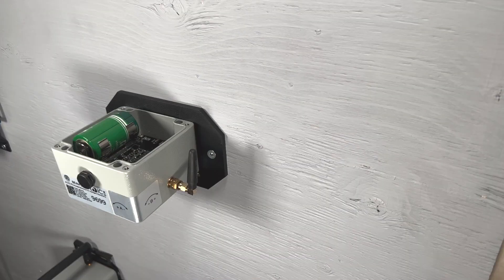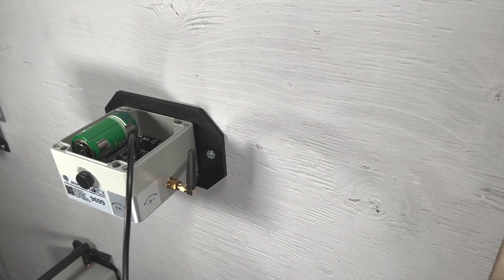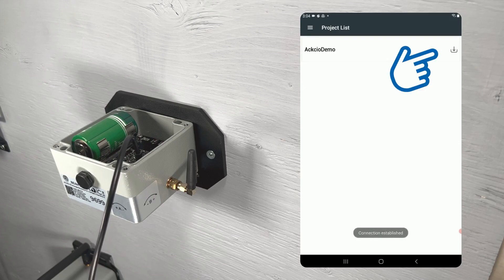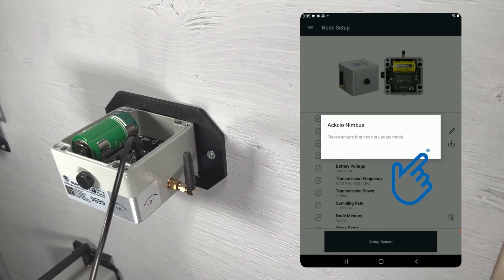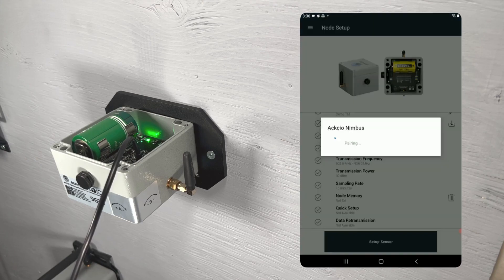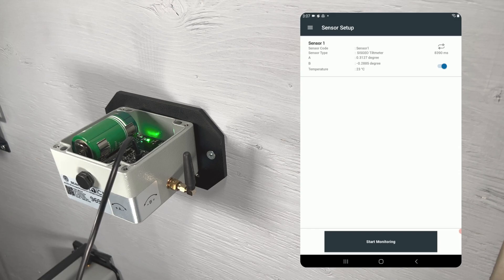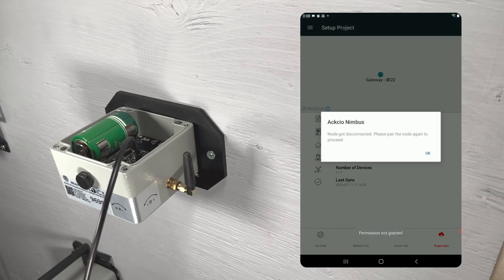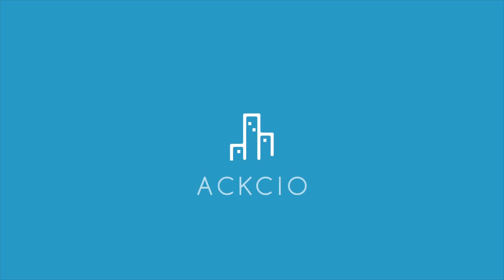Setting Up Your Tiltmeter Node (BEAM-TM)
This step by step tutorial guides users through the process of setting up an Ackcio Beam Tiltmeter node.